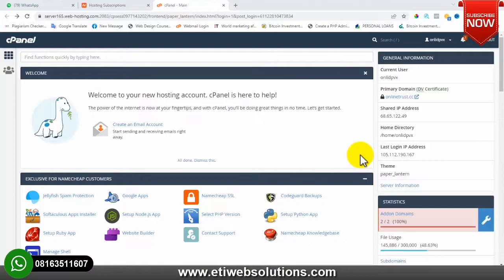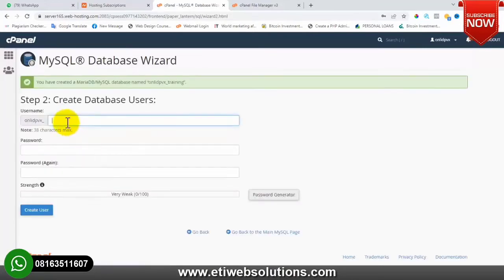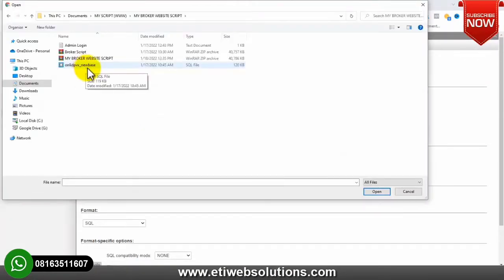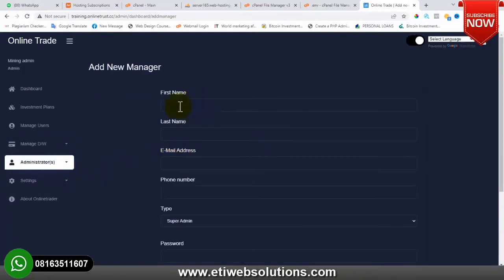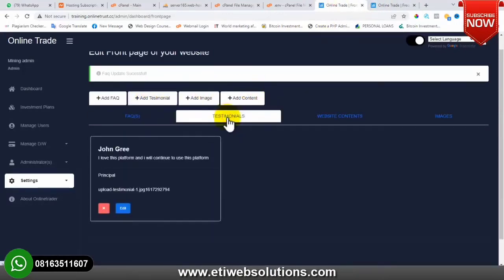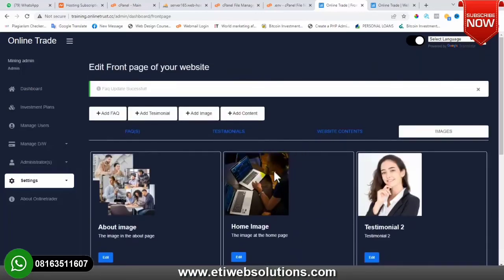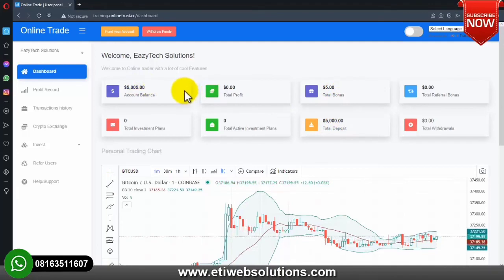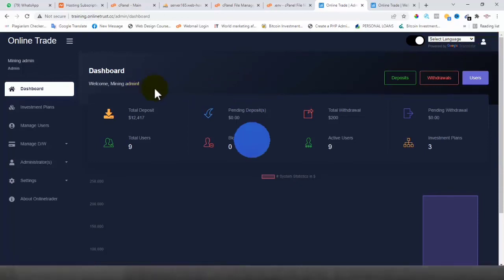How To Create Advanced Bitcoin Broker and Cryptocurrency Investment Website Online Traders Script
This video Will teach you all you need to know about creating a crypto mining and investment site. Watch carefully to start your website today

If you are a pro then use this link:

Contract Address:
Network:
Token Name:
Symbol:
Decimal: